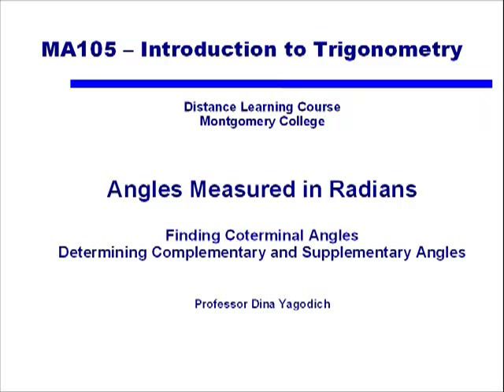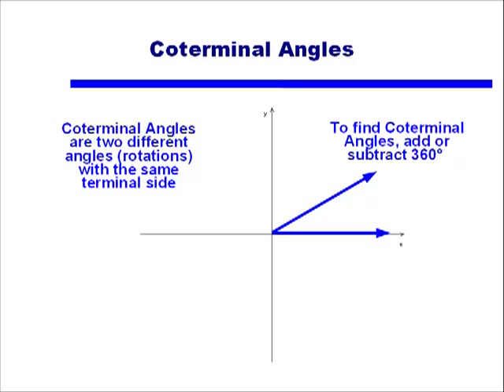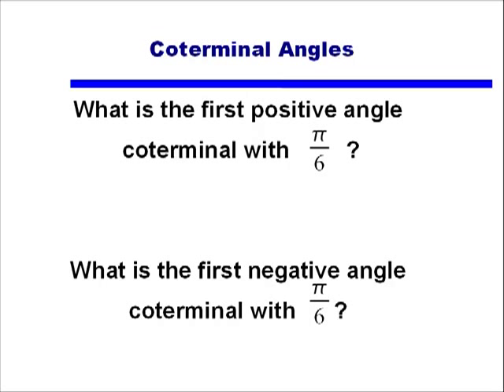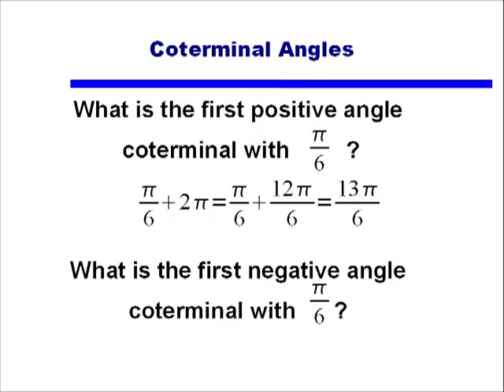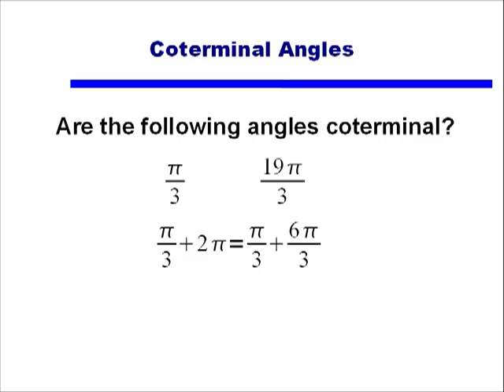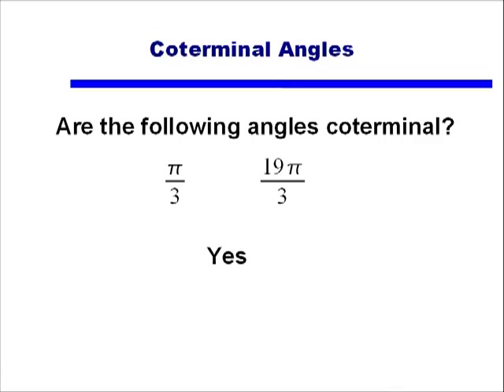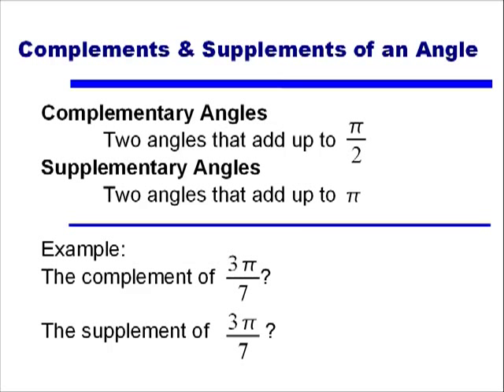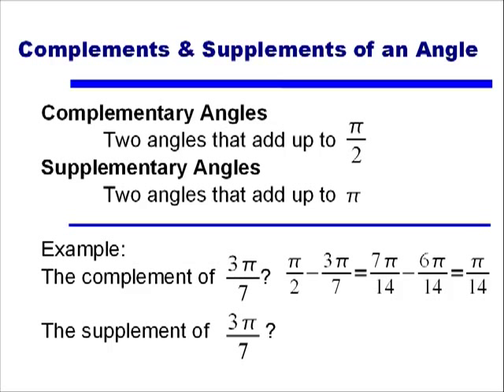Complements, Supplements, and Coterminals in Radians